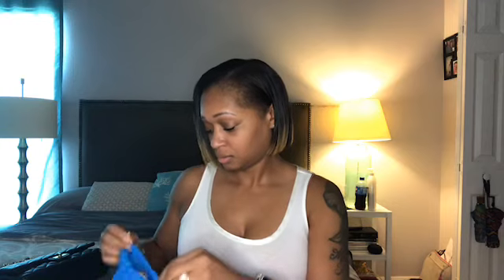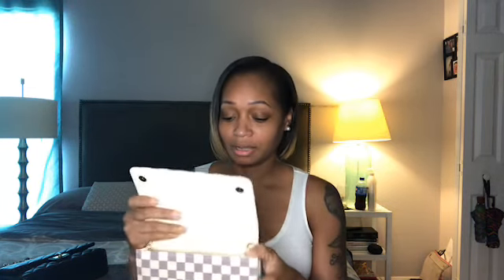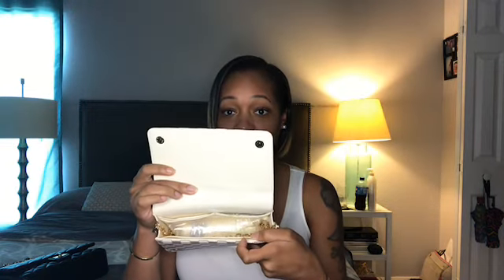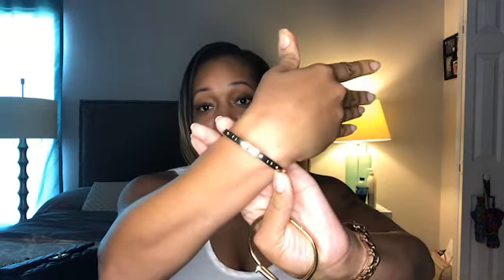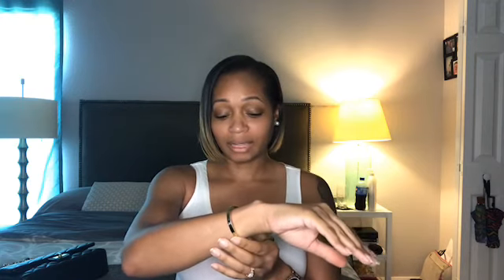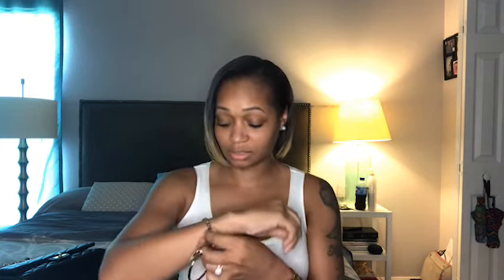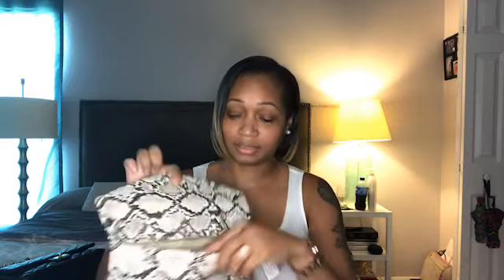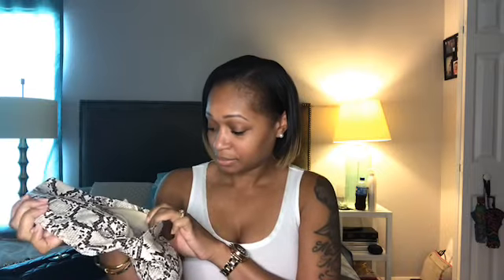Amazing Designer Dupes from Amazon!!!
This is the description of the amazon items in the video. I was informed not to put direct links.

TENGYUFLY Womens Rivets Bowtie Flip Flops Jelly Thong Sandal Rubber Flat Summer flip flops

Daisy Rose Checkered Cross body bag - RFID Blocking with Credit Card slots clutch -PU Vegan Leather (CREAM): Handbags: Amazon.com

Amazon.com: Snake Print PU Leather Envelope Clutch with Chain Strap: Clothing

Amazon.com: DongDa Titanium Steel Bracelet Ladies Gold Fashion Personality Gorgeous Bracelet Valentine's Day Wedding (Gold): Jewelry

Amazon.com: MVCOLEDY Jewelry 18 K Gold Plated Bangle Bracelet CZ Stone Hinged Stainless Steel with Crystal Bangle for Women Size 6.7 Inches: Jewelry

Amazon.com: Genuine Leather Quilted Purse Hobo Handbag Shoulder Bag (28CM): Shoes